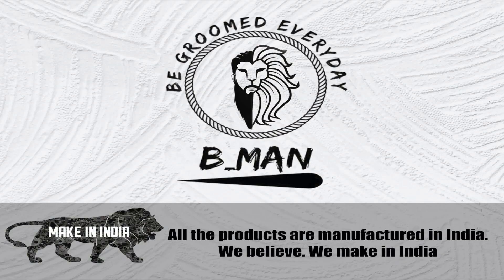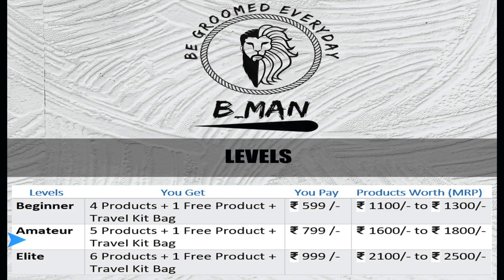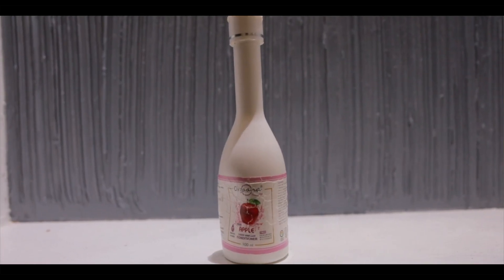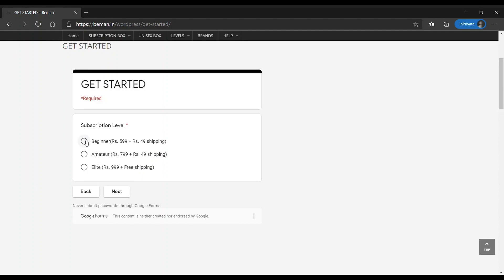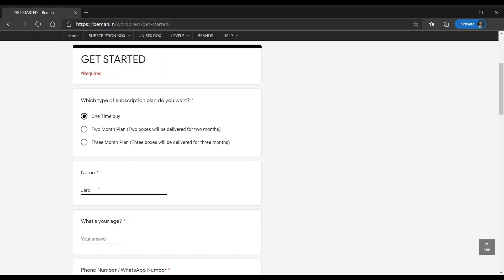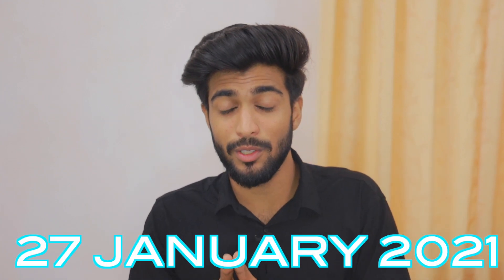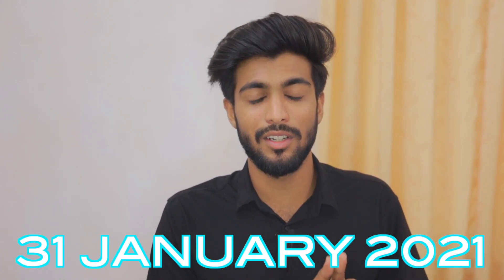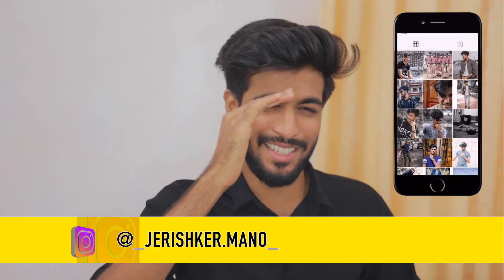GET YOUR GROOMING PRODUCTS FROM BMAN | CHEAP & AFFORDABLE PRODUCTS | 100% NATURAL PRODUCTS | TAMIL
Do Checkout BMAN and get your amazing products !

DM me if you are feeling bad , you may ask me anything and I would like to help you out .

Lots Of effort has been put to this video . LETS MOVE TOGETHER ! STAY BLESSED FELLAS!

This Channel is all about FASHION , MOTIVATION , INSPIRATION , GROOMING ,VLOGS , SKIN CARE , HAIR CARE , HAIR STYLING , PERSONALITY DEVELOPMENT , SOCIAL DEVELOPMENT and much more for a BETTER SERIES OF AN INDIVIDUAL .